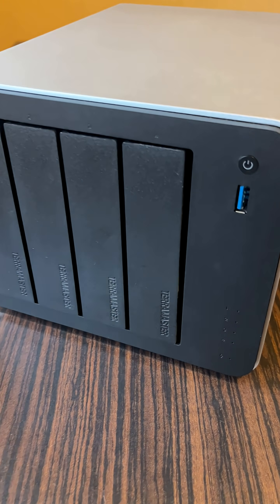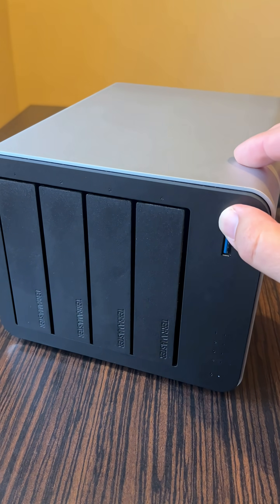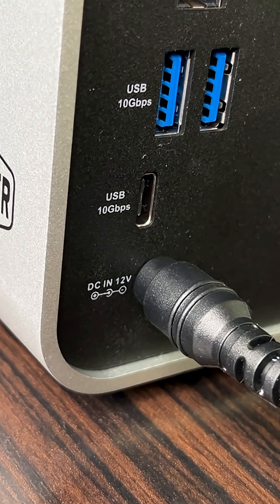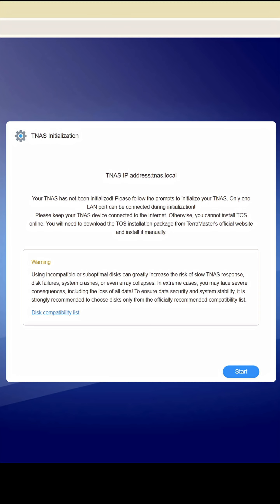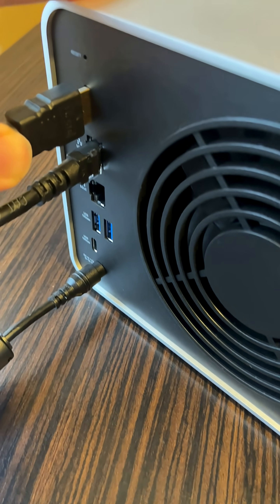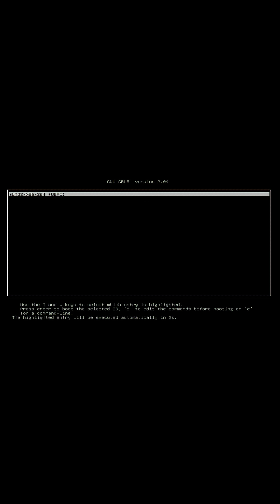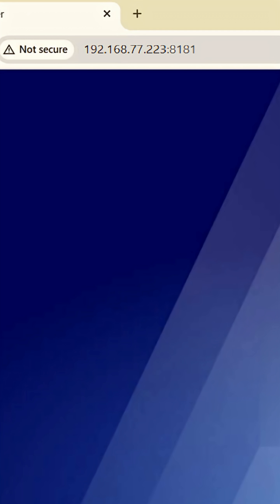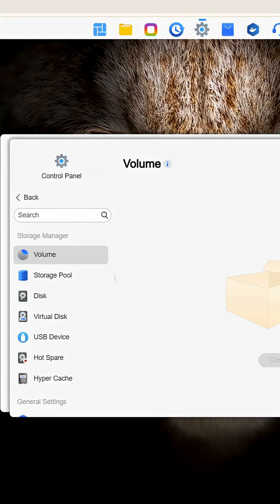How to simple find a TerraMaster F4 425 Plus NAS on a local network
TerraMaster F4-425 Plus
The F4-425 Plus is a four-bay NAS (Network Attached Storage) designed for home and SOHO (Small Office / Home Office) users who need both performance and flexibility.
It features a powerful Intel N150 quad-core processor, 16 GB of DDR5 memory, and dual 5 GbE LAN ports, providing outstanding read/write speeds of up to 1020 MB/s.
The unit can serve as both a data storage hub and a multimedia center, offering 4K hardware decoding, media server compatibility (Plex, Emby, Jellyfin), and mobile app management.

With support for up to 144 TB total capacity (4× HDD + 3× M.2 SSD), expandable storage, and advanced data protection features (TRAID, TFSS Snapshots, HyperLock-WORM), it provides excellent flexibility and security.
It runs on the TOS 6 operating system, featuring a modern web-based interface that’s user-friendly and efficient for both home and professional environments.

In short, this is a powerful home NAS that offers top-tier performance, large capacity, and versatile functionality.
Specifications:
Processor: Intel® N150, Quad-Core, up to 3.6 GHz
Architecture: x86 64-bit
Hardware Decoding Engine: Supports H.264, H.265, MPEG-4, VC-1; up to 4K (4096 × 2160) @ 60 fps
System Memory: 16 GB DDR5 non-ECC SODIMM (1 × 16 GB module)
Memory Slots: 1 × DDR5 SODIMM
Maximum Memory: 32 GB DDR5 non-ECC SODIMM
Drive Bays: 4 × 3.5"/2.5" HDD/SSD
Compatible Drive Types: 3.5" SATA HDD, 2.5" SATA HDD, 2.5" SATA SSD
Maximum Raw Capacity: Up to 120 TB (4 × 30 TB HDD, depending on RAID type)
M.2 NVMe Slots: 3 × M.2 2280 PCIe 3.0 x1
Hot-Swap Support: Yes
File System: Btrfs / EXT4 (internal); EXT3/EXT4, NTFS, FAT32, HFS+, Btrfs (external)
LAN Ports: 2 × RJ-45 (5 GbE)
USB Ports: 3 × USB 3.2 Type-A + 1 × USB Type-C
HDMI: 1 × HDMI
Dimensions (H × W × D): 150 × 181 × 219 mm
Package Dimensions: 186 × 277 × 277 mm
Weight: Net 2.9 kg; Gross 4.1 kg
Cooling Fan: 1 × 120 × 120 × 25 mm
Noise Level: 20.9 dB(A) (idle with 4 HDDs; test env: 17.3 dB(A), 1 m distance)
Power Supply: 90 W
Input Voltage: 100–240 V AC, 50/60 Hz